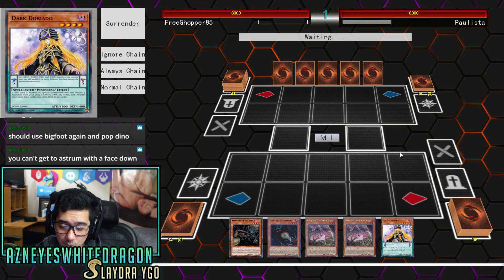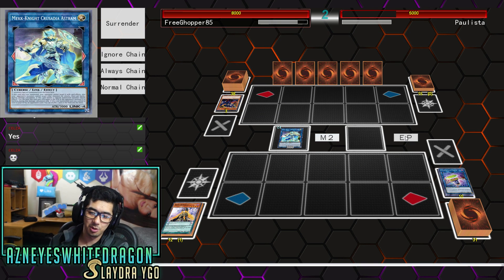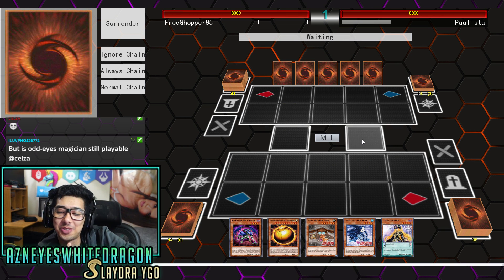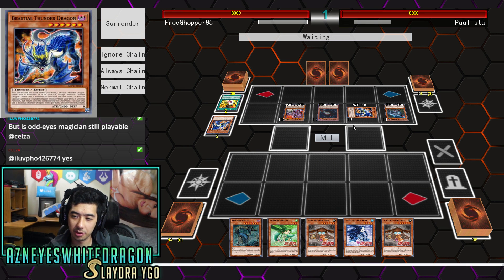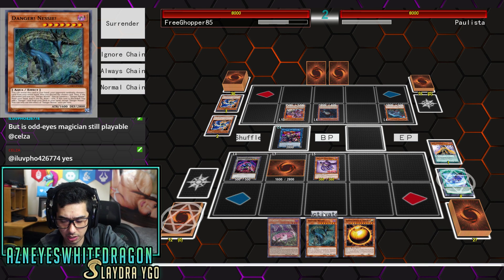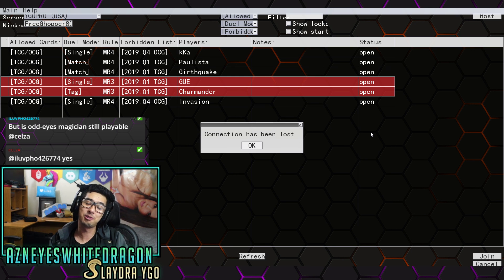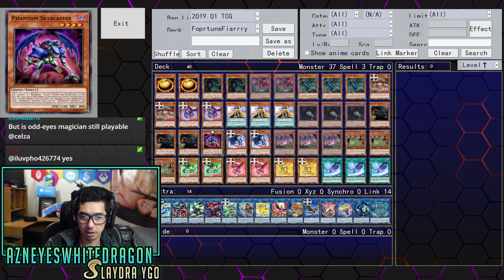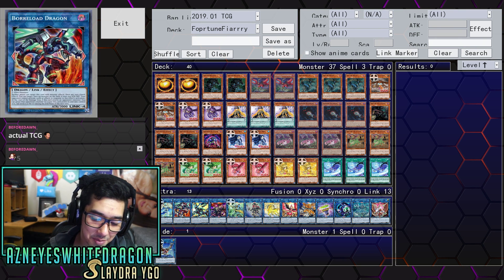Fortune Fairy Dangers Yugioh Gameplay With Deck Profile 2019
FAQ

AzneyesWhitedragon
USA